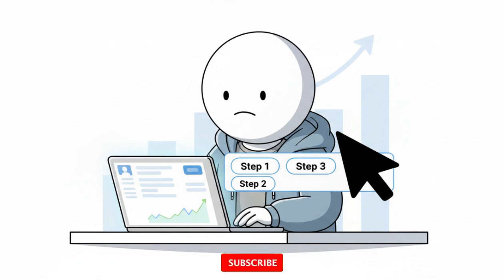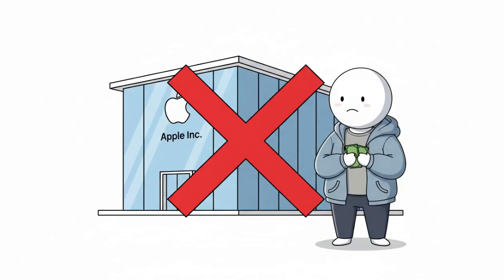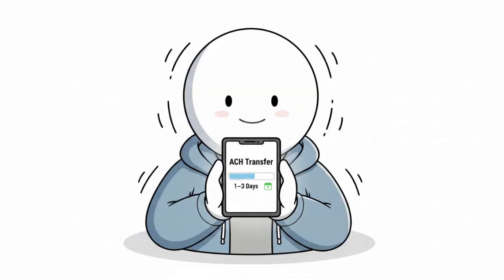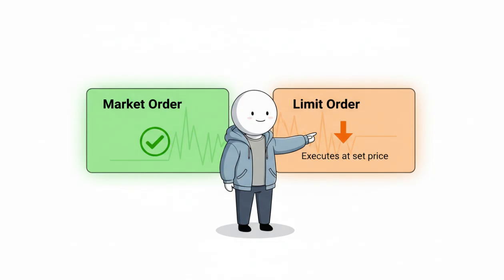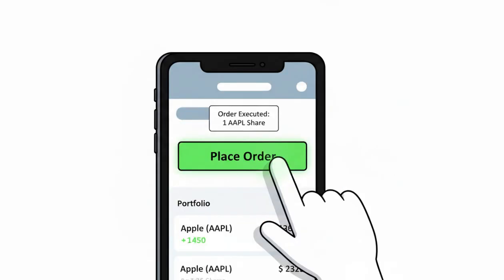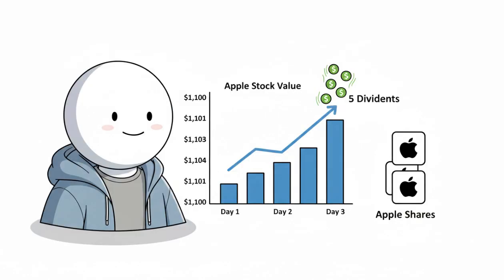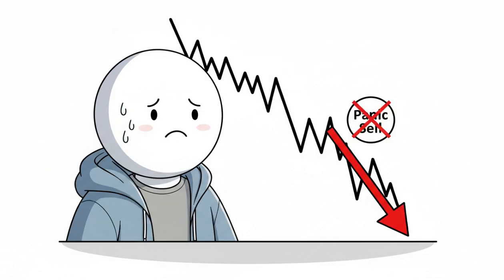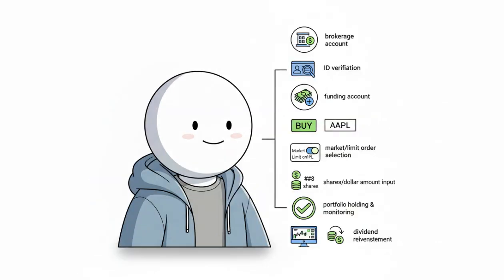“How to Invest in Apple Step by Step (Click-By-Click Guide for Beginners!)”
Want to invest in Apple stock but don’t know where to start? Stop overthinking and start executing! In this video, I show you the exact step-by-step process — from opening a brokerage account to buying your first Apple shares, choosing the right order type, and even reinvesting dividends to grow your wealth over time.

✅ Open a brokerage account
✅ Fund your account
✅ Search for AAPL and click Buy
✅ Choose market or limit order
✅ Enter shares or dollar amount
✅ Confirm your order
✅ Monitor performance and reinvest dividends

I also cover common beginner mistakes, how dividends work, and tips to manage risk while investing. Whether you’re starting with $100 or $1,000, this guide makes Apple investing simple and actionable.

Invest smart. Invest confident. Start today.